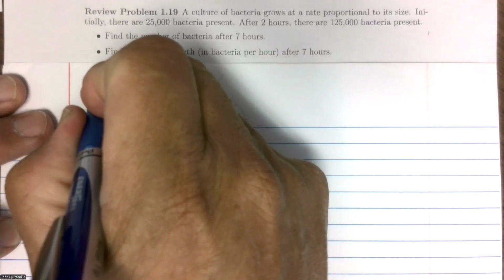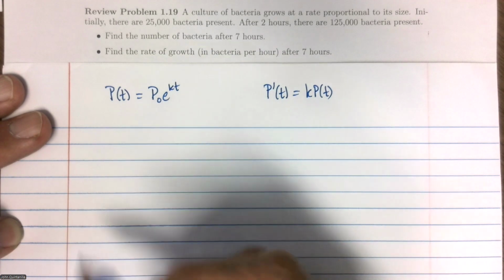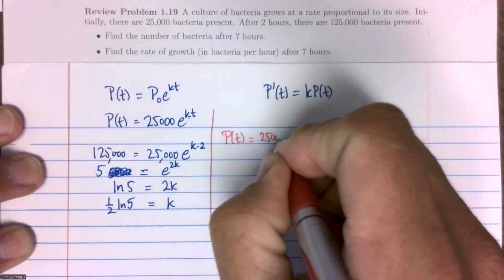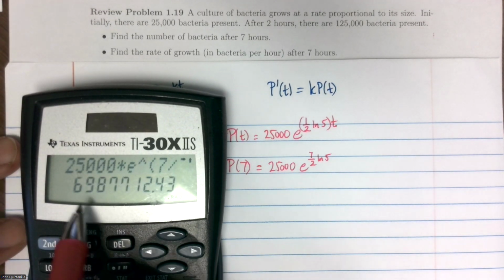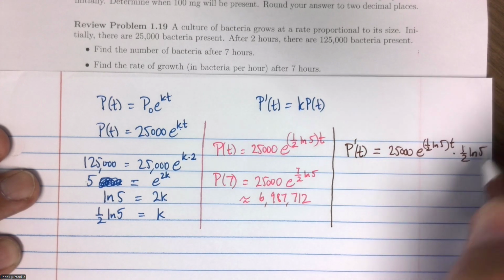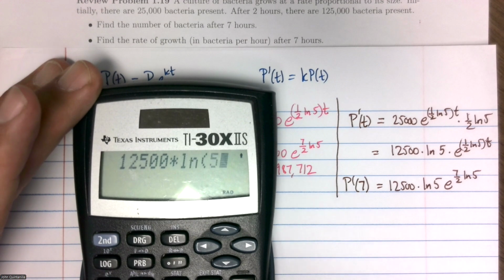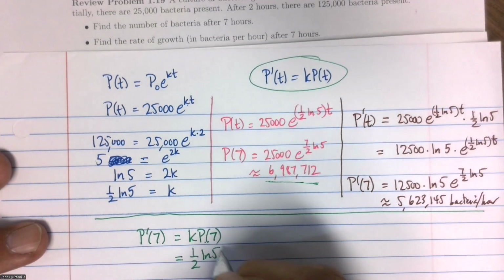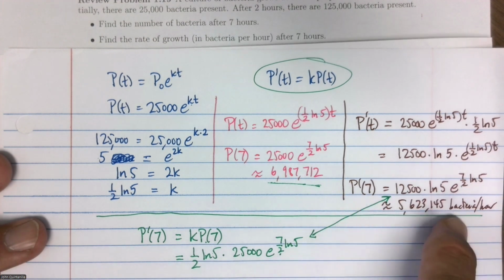Math 1720 Review 1.19